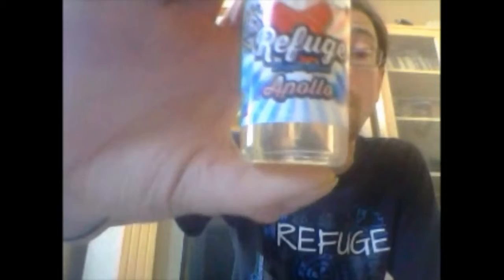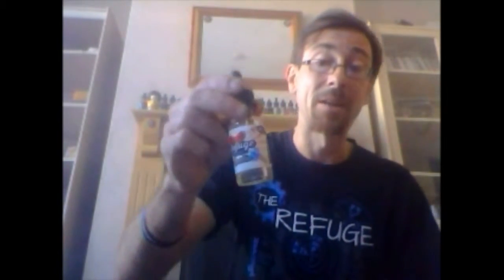The Good the bad n the ugly refuge vapors exclusive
my exclusive review of the soon to be released new flavour Apollo by ohio juice company refuge vapors. refuge vapors can be found please like, share, comment and subscribe to the channel :)